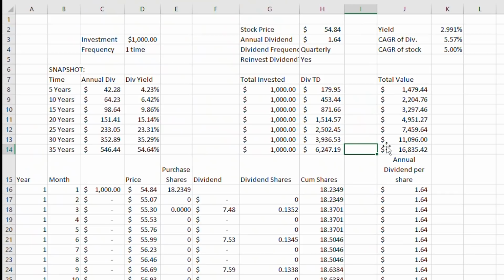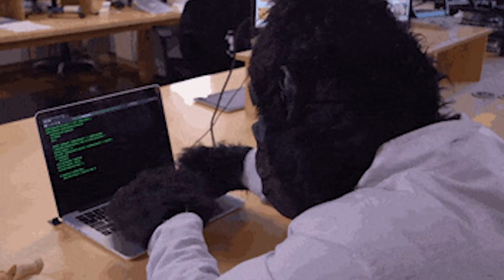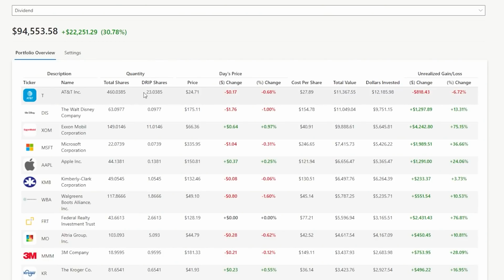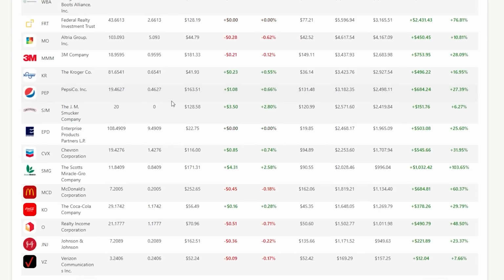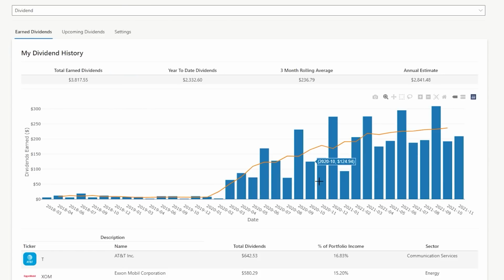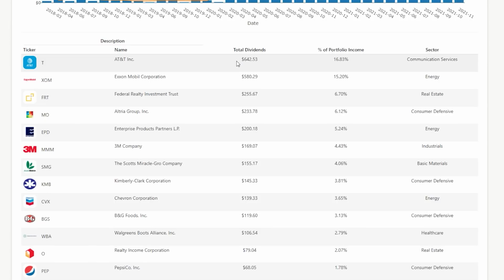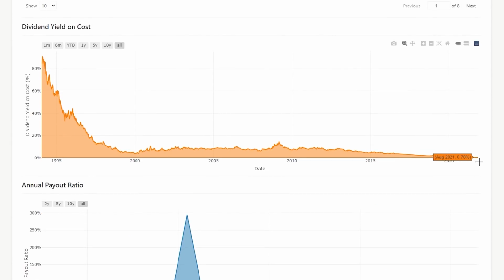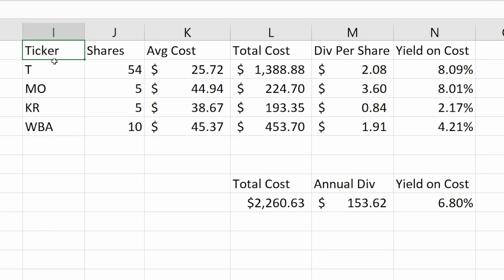How I Track My Dividend Income | Portfolio Update #17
Dividend Income is the best form of passive income. You simply invest in highly profitable companies and then they pay out a portion of their cash flows to you the shareholder. You can reinvest these dividends, which creates a powerful compounding effect, or you could take them as pure cash. Over time, dividend investing can help you reach financial independence with the ability to live entirely off this income. Because of this, many investors create countless spreadsheets to try and track their income. I should know, with me being one. Previously, I had a complex spreadsheet and I would generate graphs to share with you in my monthly portfolio updates. Well, I’m throwing all that out. It’s time to level up!